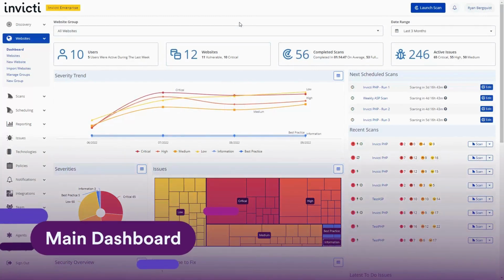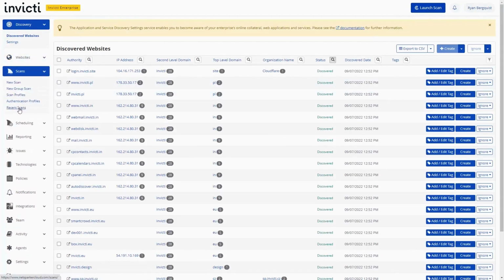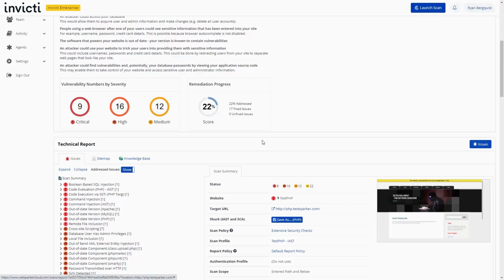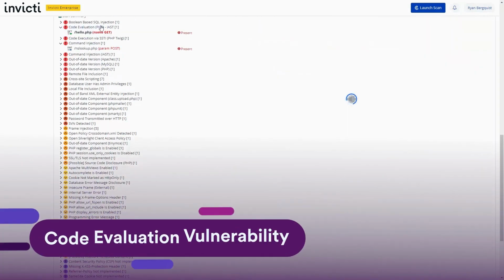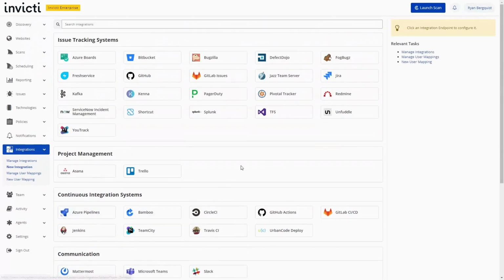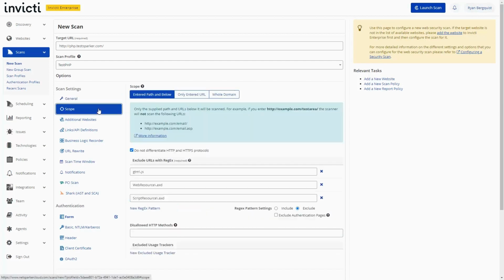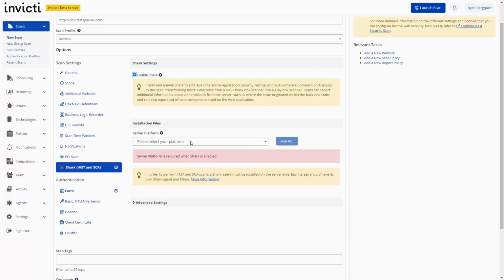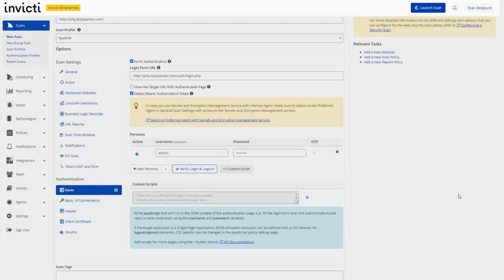Invicti DEMO | Enterprise Application Security | Bulwark Technologies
Rahul Ananthanarayana Reddiar
(Product Manager)